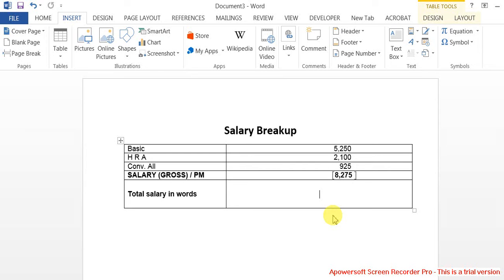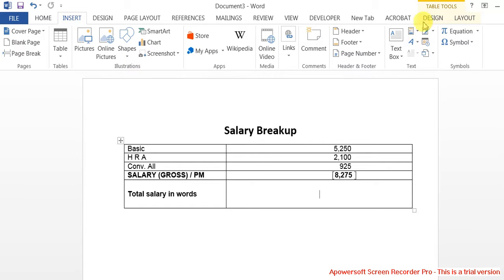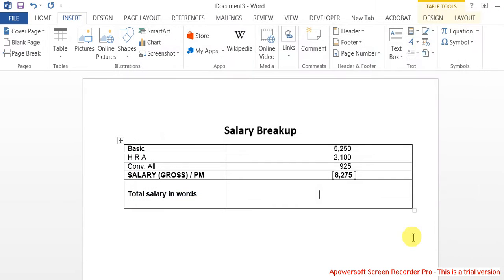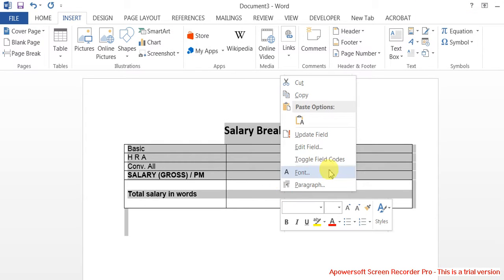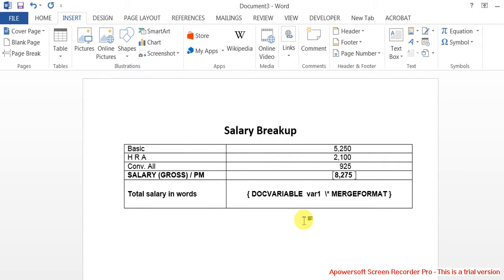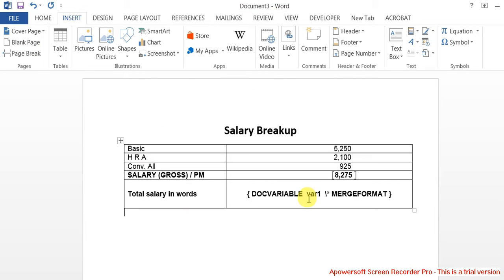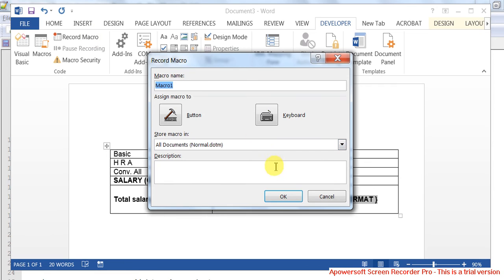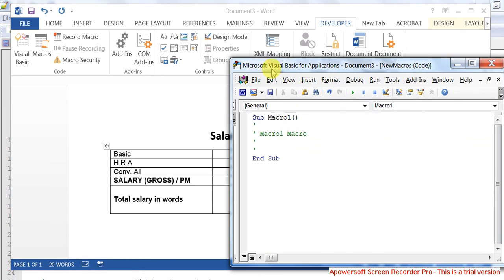Spellnumber in MS Word Part 2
Spellnumber in MS Word

Converts your numerical value into text